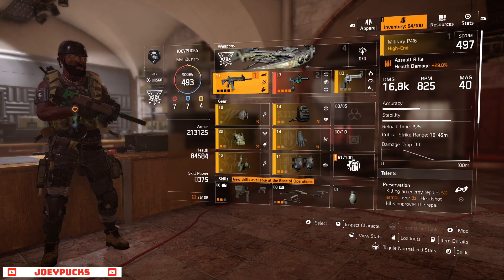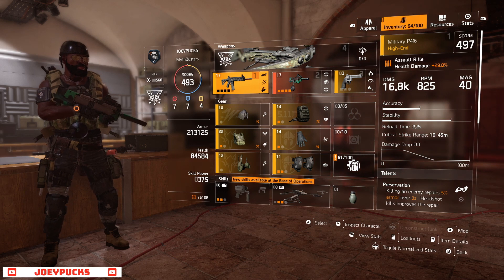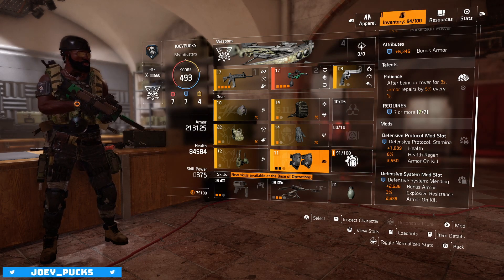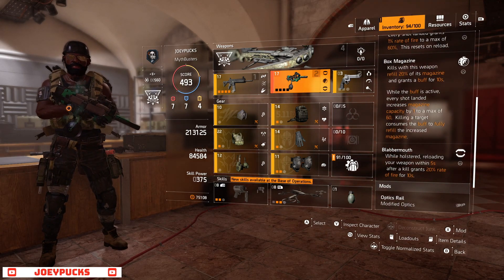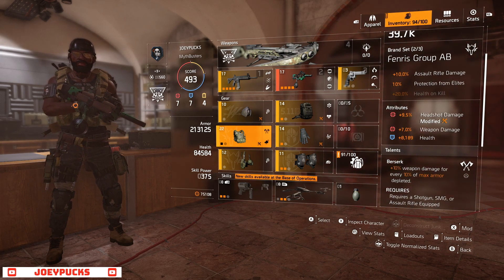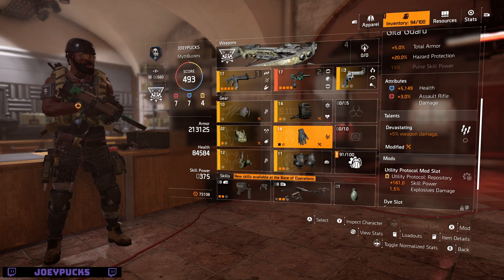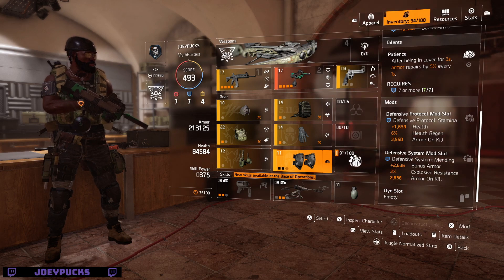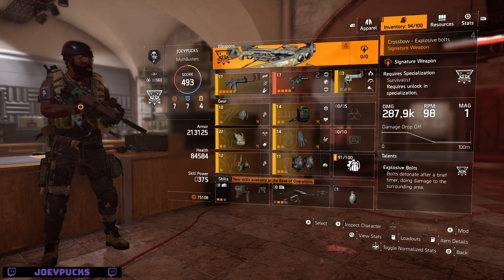Berserk Light 2.0 AR BUILD | The Division 2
Berserk Light 2.0 build focused on PvE and Assault Rifles (ARs).
 Designed to be compliant with the latest PTS patch notes and title update. Details:

Survivalist Specialization
7 Offensive attributes - 7 Defensive attributes - 4 Utility attributes

Primary Weapon:  Military P416 (Preservation, Allegro, Double Duty)
Secondary Weapon:  Chatterbox (Incessant Chatter, Box Magazine, Blabbermouth)
Sidearm:  Police 686 Magnum (Ignited, Optimized, Greased)

Mask:  Wyvern Wear "Maxillam" Respirator (Hard Hitting)
Vest:  Fenris Group AB Stridsvast Combat Vest (Berserk, Restorative)
Holster:  Fenris Group AB Fodral Holster (Hard Hitting)
Backpack:  5.11 Tactical RUSH24 Backpack (Hardened, Vital)
Gloves:  Gila Guard Diamondback Gloves (Devastating)
Kneepads:  Gila Guard Sidewinder Kneepads (Patience)

Tom Clancy's The Division 2:  Berkerk Light 2.0 PvE AR Build